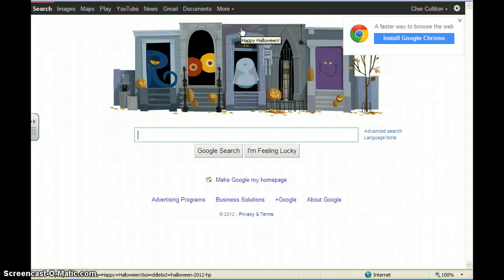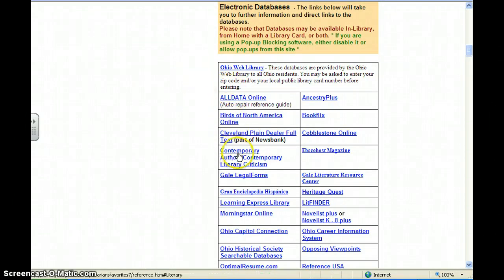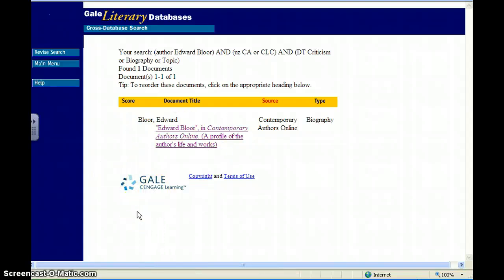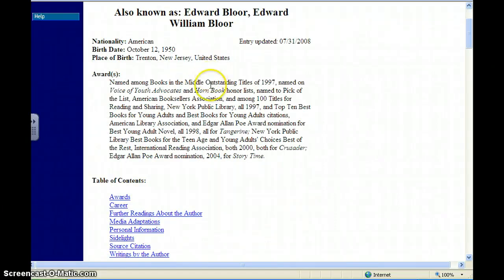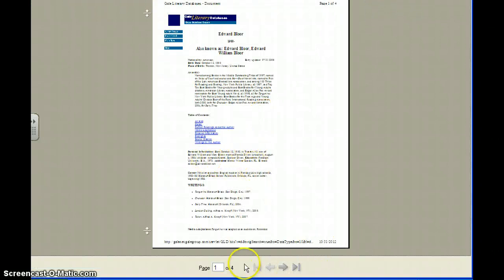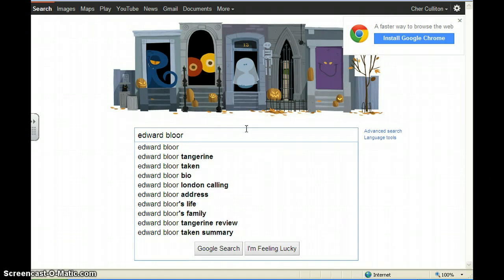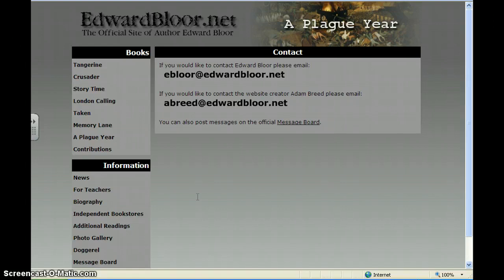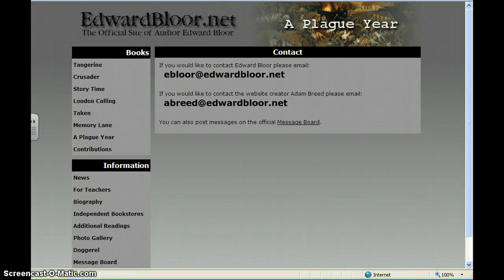How to find your author's address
Using the public library and Google to locate your author's address